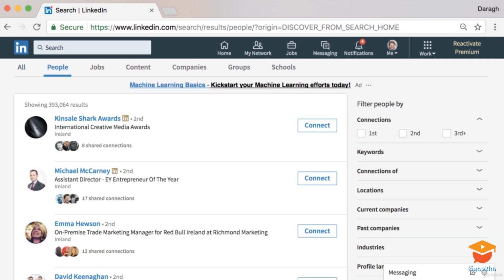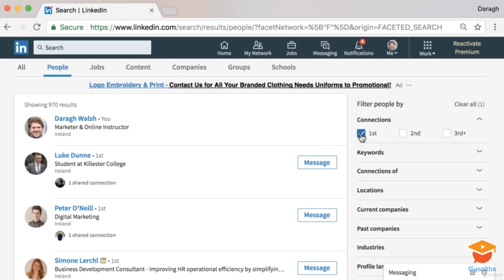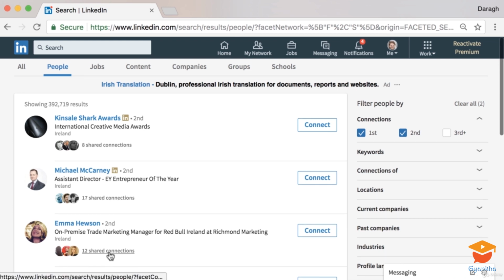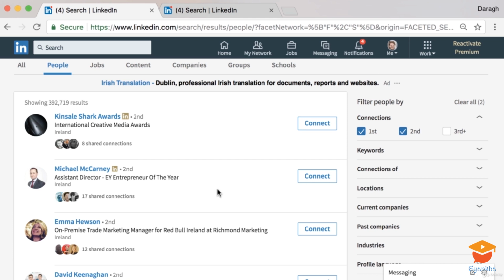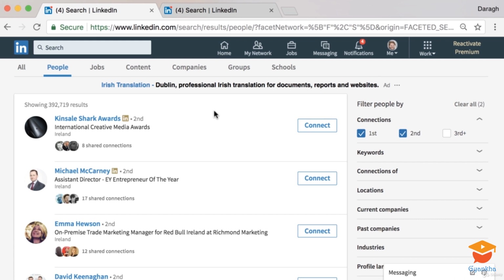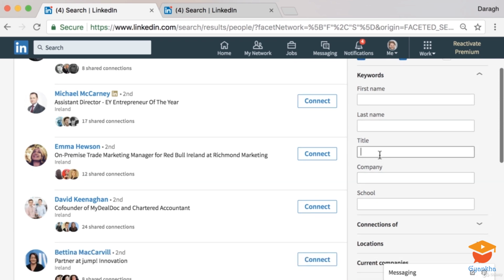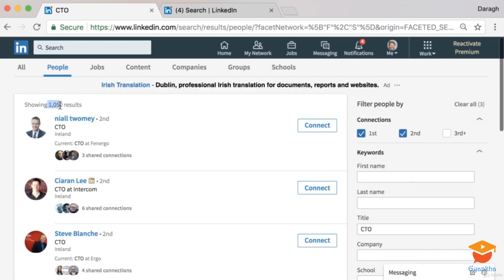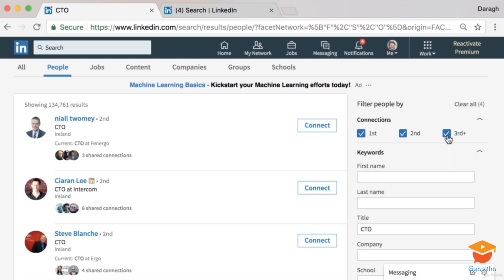Linkedin Connections Hack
Linkedin Marketing